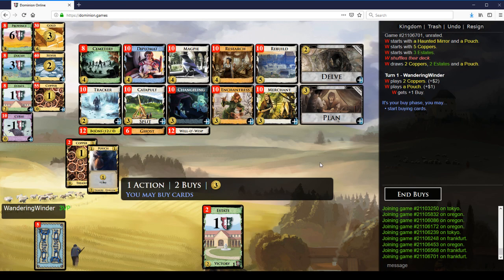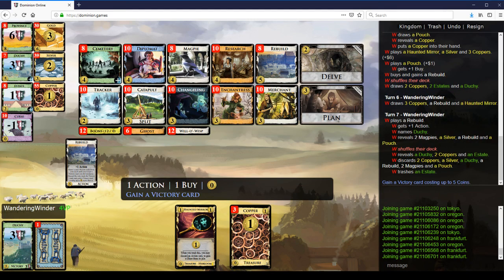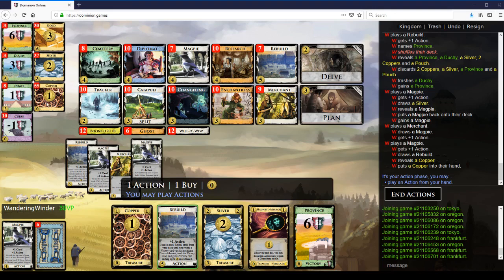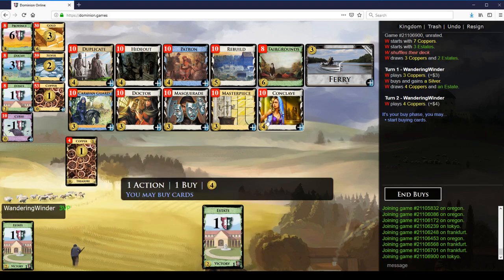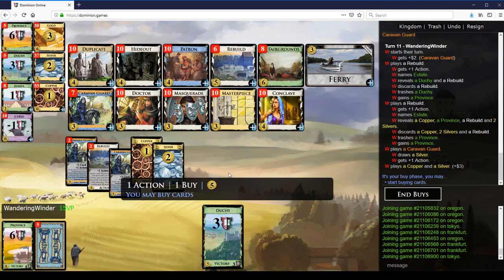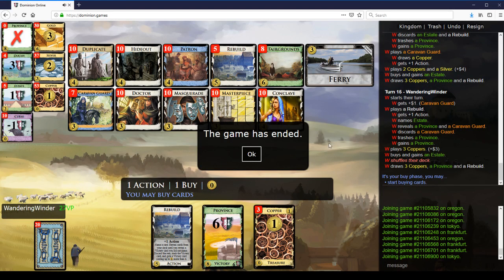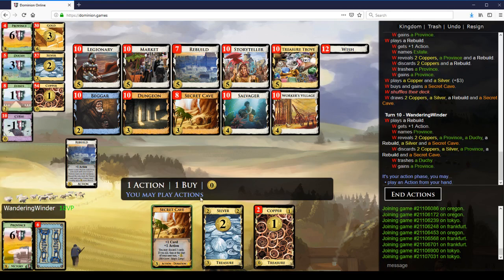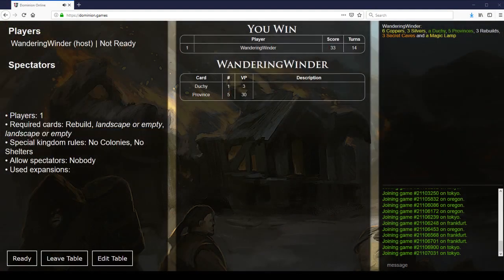Rebuild Series Pt 2: Adding Cantrips